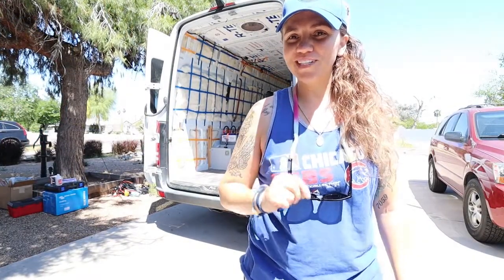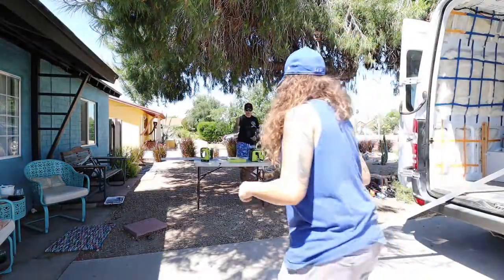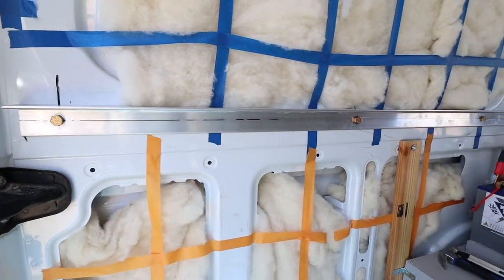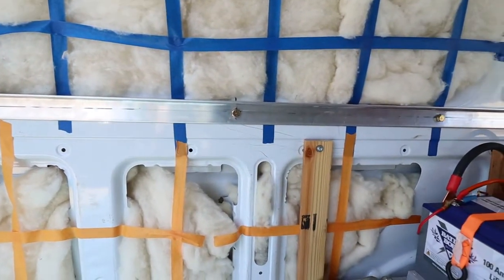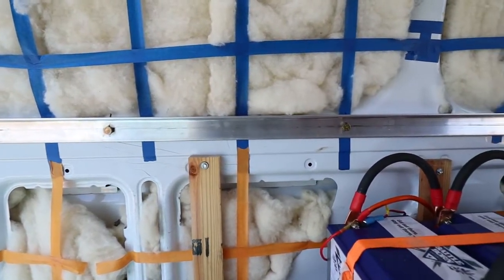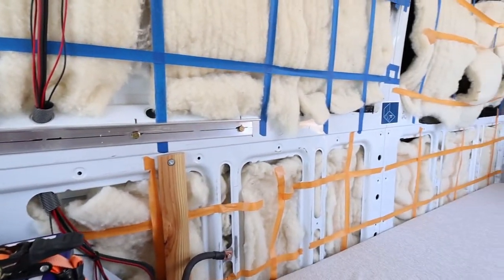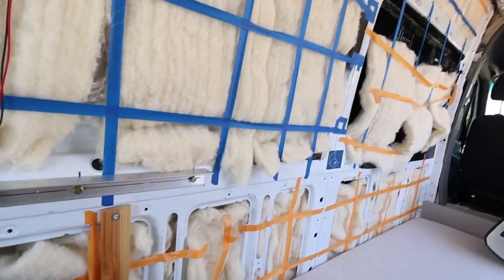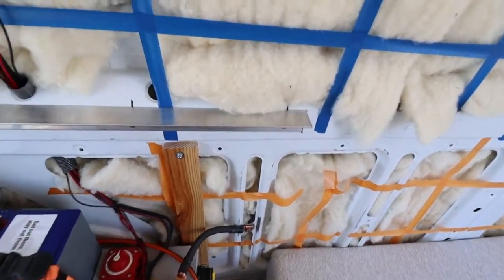Building the bed frame!| VAN Conversion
Are you looking for an easy way to install a floating platform bed in your van build, without spending hundreds (or even thousands) of dollars on a kit?  Look no further!  In this episode we go over our one-day bed build, which is holding up to 2 humans, 4 dogs and bumpy roads like a champ!

7/16" Grade 8 bolts (your length may vary), locking nuts and washers

2x10x12 lumber cut at 69.5

Nod by Tuft and Needle King mattress

Music
Give – Instrumental by Layup

 Don't Need You feat. REMMI – Instrumental by Virgil Arles